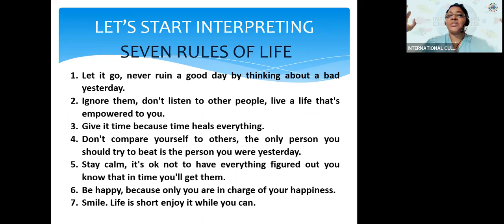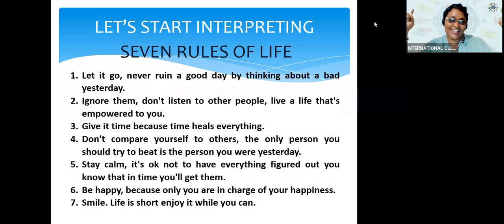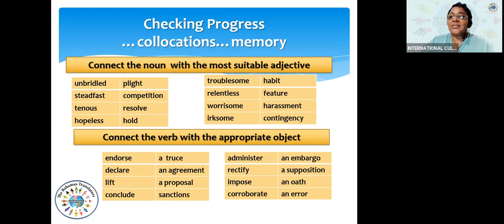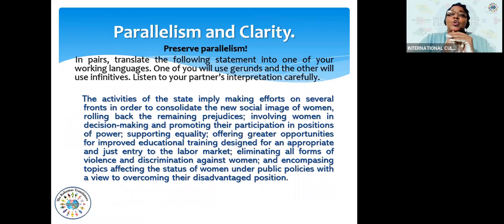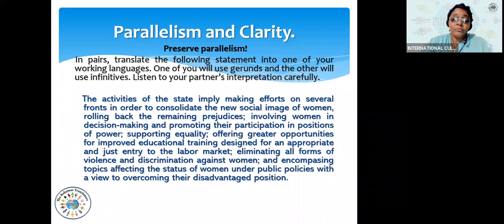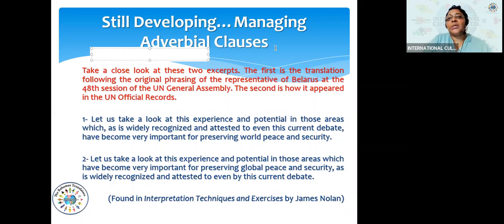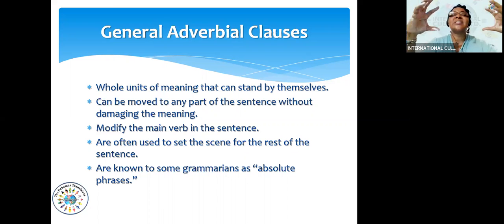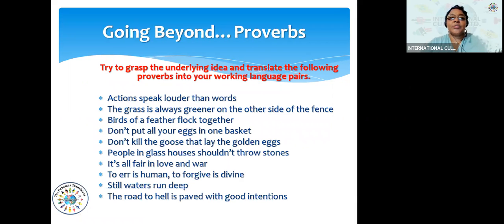M5-CSIM-S1 DEVELOPING INTERPRETER SKILLS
Welcome to The BahamasTranslators' Channel. Enjoy the content created by Prof. Hernandez and other colleagues.
Bienvenidos al Canal de BahamasTranslators. Disfruta el contenido creado por Prof. Hernández y sus colegas. No olvides regalarnos un LIKE y dejar tus comentarios.